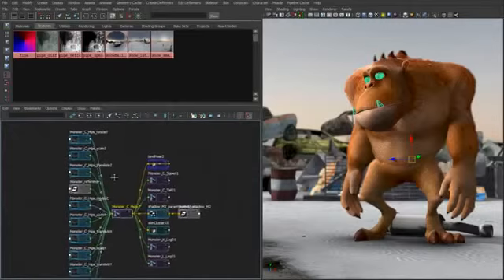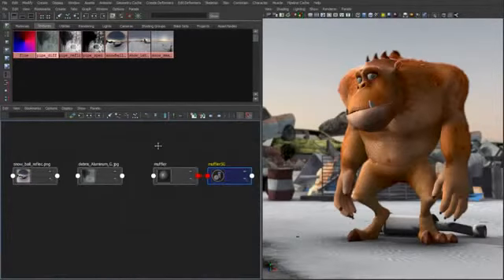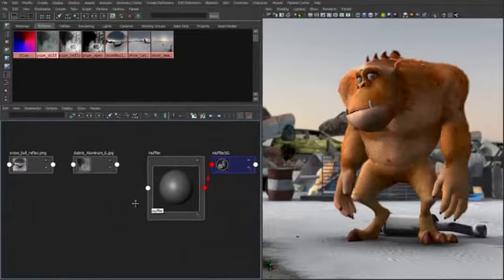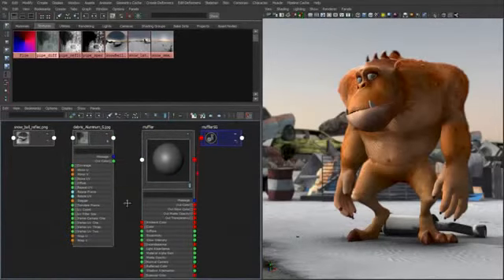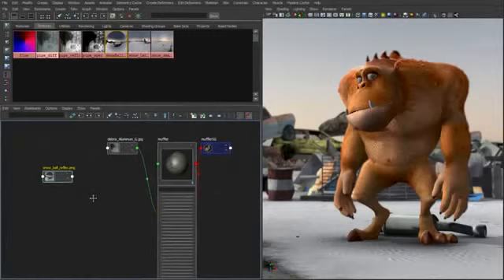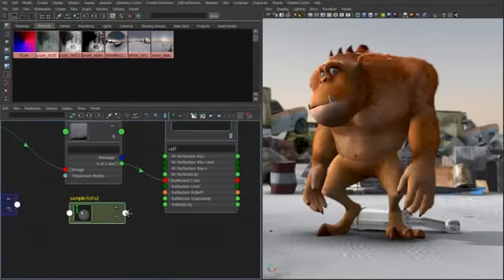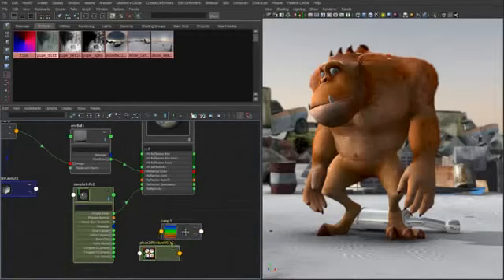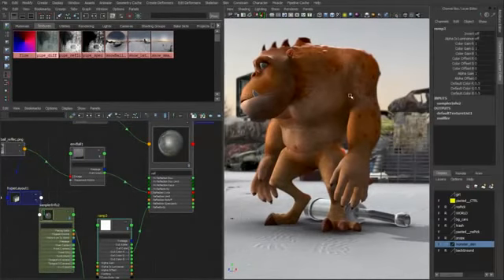Maya 2014 Editor de nós aprimorado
Crie, edite e faça o debug de redes de nós com facilidade.